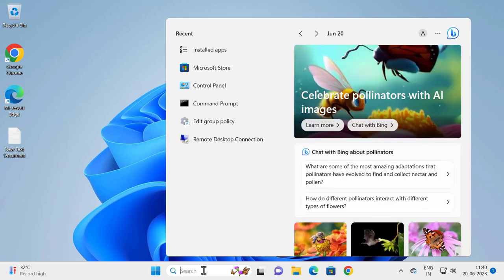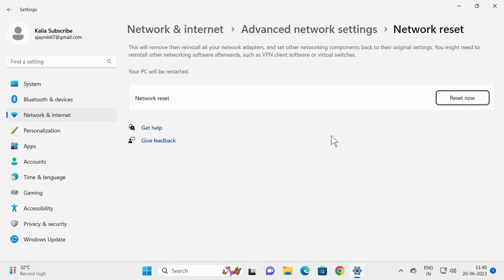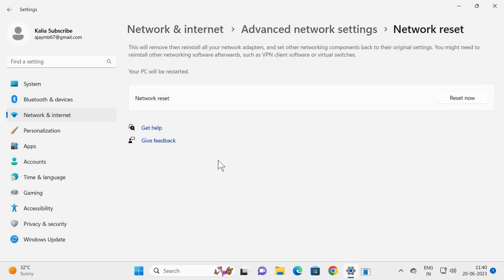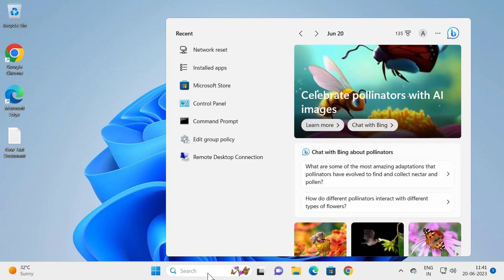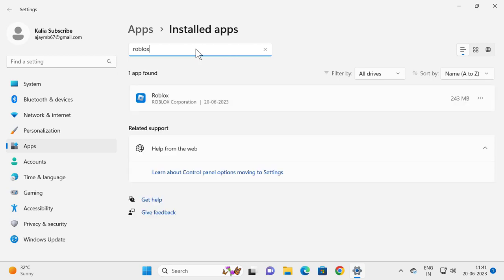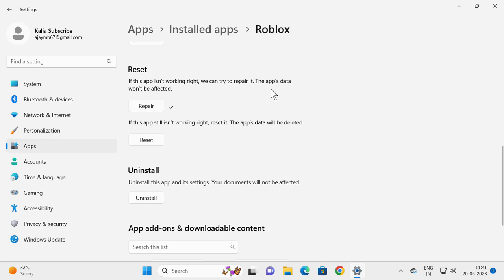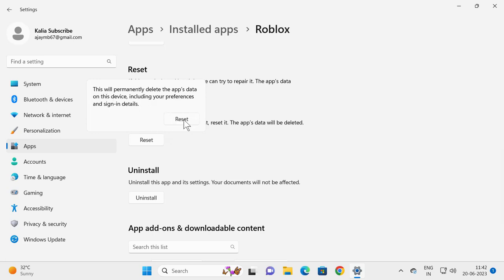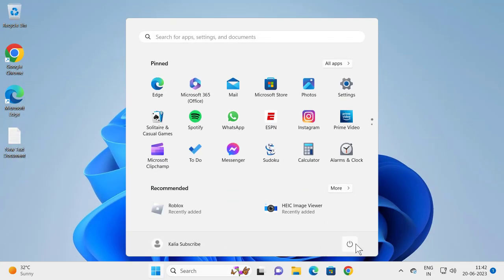How to Fix "An Error Occurred While Starting Roblox Studio" Error in Windows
Issues addressed in this tutorial:
an error occurred while starting roblox
an error occurred while starting roblox details httpsendrequest failed
an error occurred while starting roblox studio failed to deploy
an error occurred while starting roblox details error opening
how to fix roblox error occurred while starting roblox
an error occurred while starting roblox studio details httpsendrequest failed
an error occurred while starting roblox game
an error occurred while starting roblox http send request failed
an error occurred while opening roblox
an error occurred while starting roblox access is denied
error occurred starting roblox
how to fix an error occurred while starting roblox studio
how to fix roblox an error occurred while starting roblox
why does roblox keep saying an unexpected error occurred
an error occurred while starting roblox java